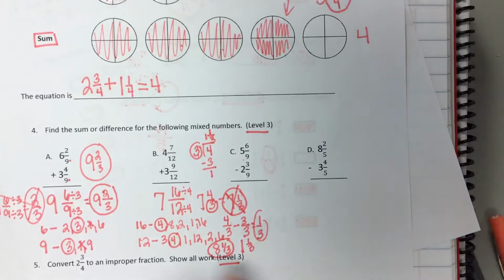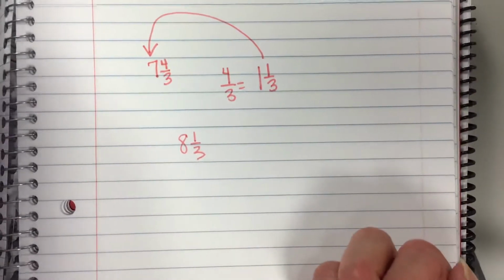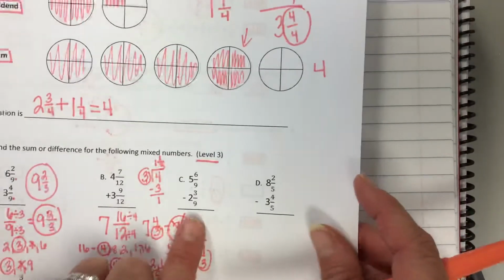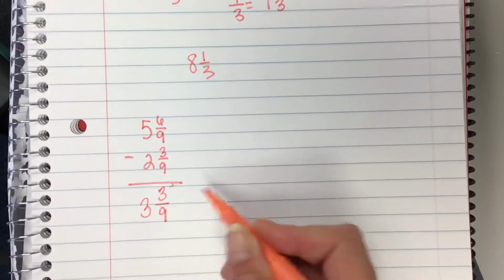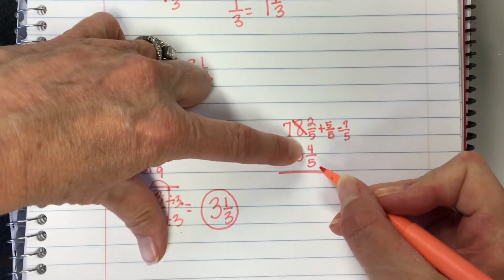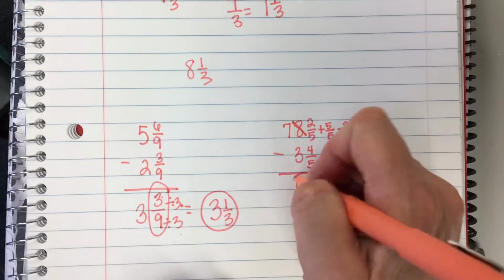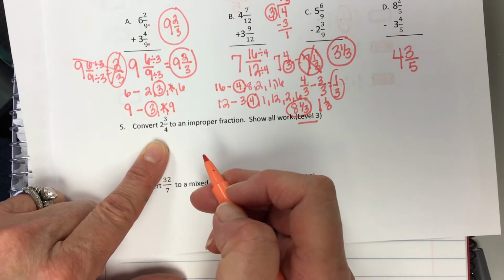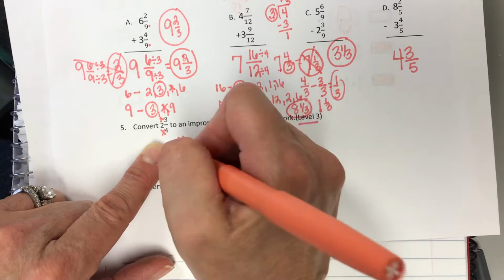EL 8 Study Guide part 2